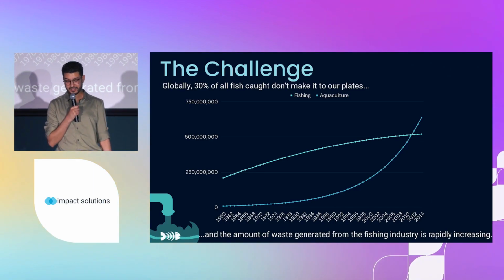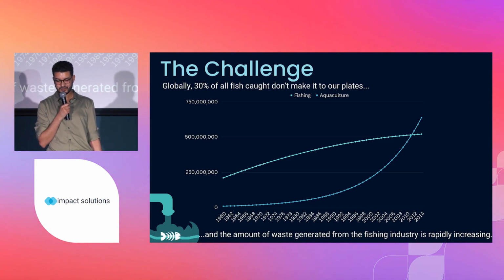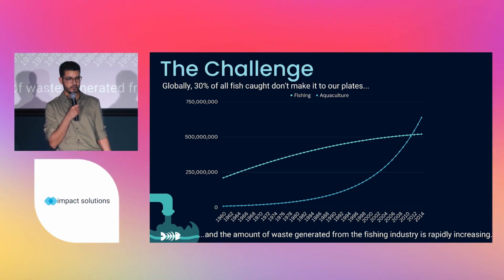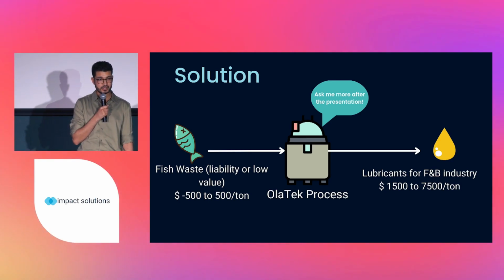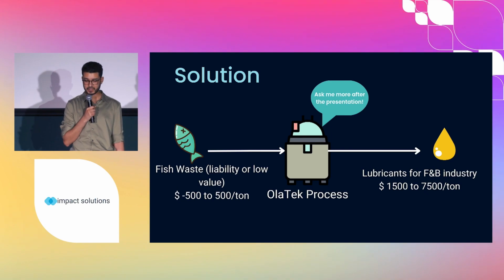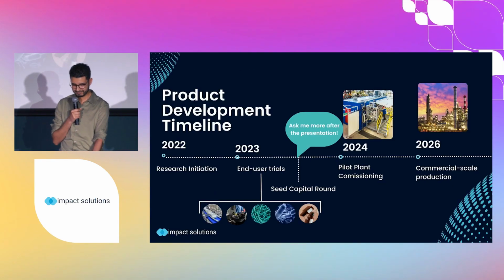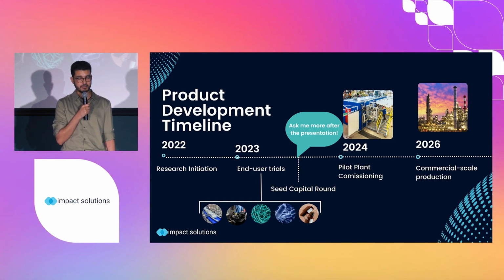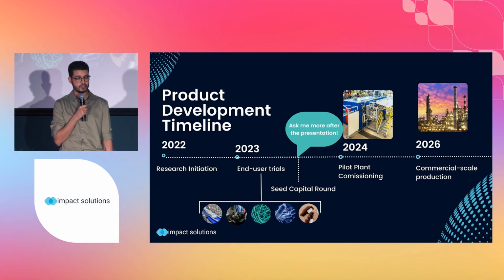Impact Solutions - Idriss Elkettani - Innovate UK Gateway to Asia Tech Showcase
Learn more about the Innovate UK Global Incubator Programme Gateway to Asia Showcase